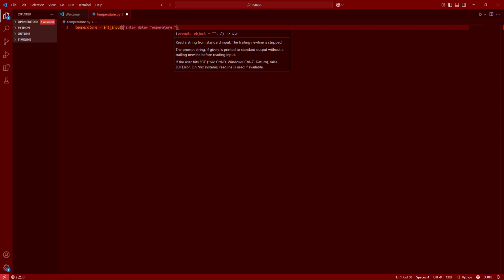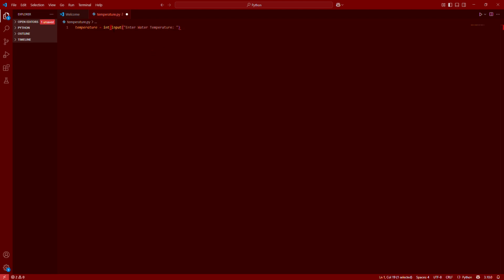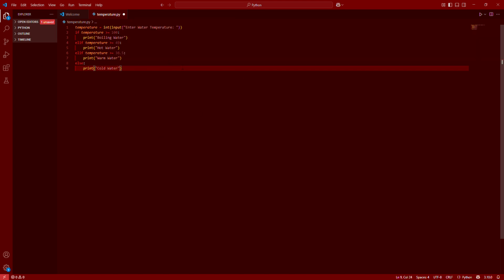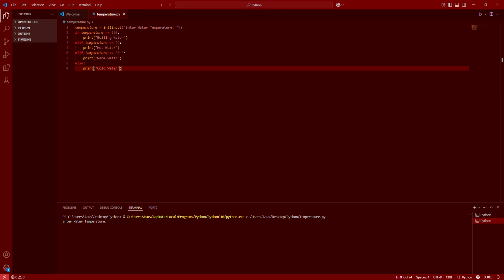Python Temperature Project Tutorial